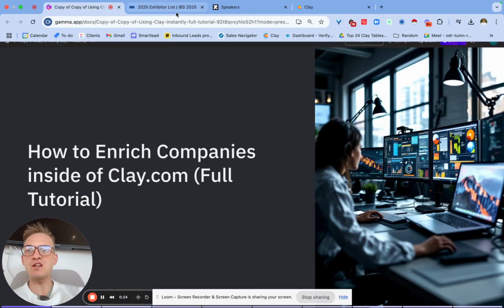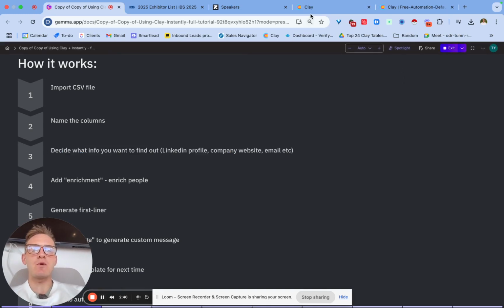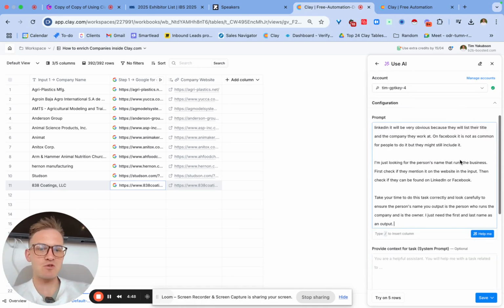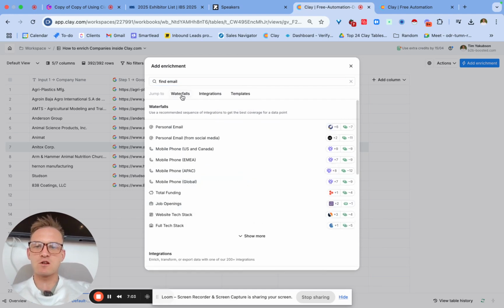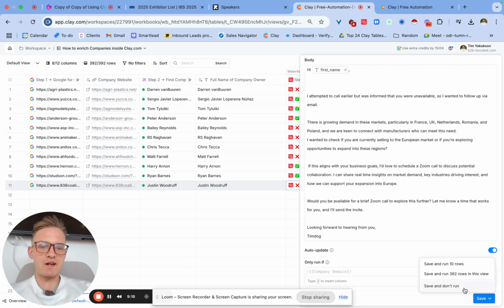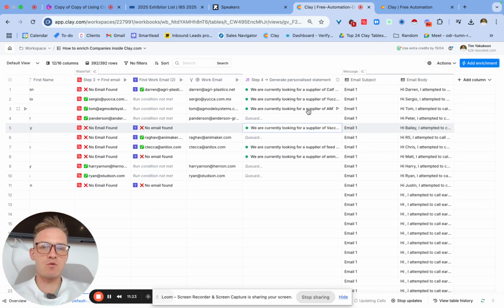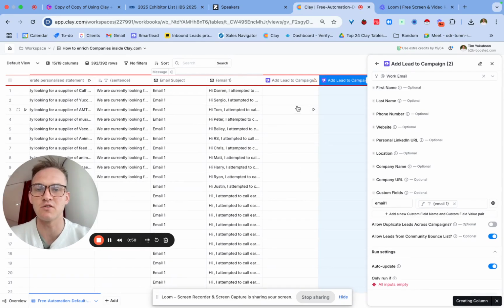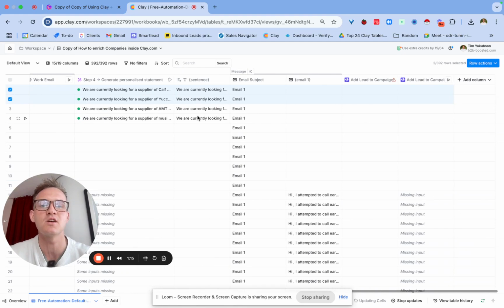How to enrich companies inside of Clay.com (TUTORIAL)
Company enrichment in Clay (free tutorial) 🏢

Company enrichment is the foundation of almost every good outbound or GTM workflow — and Clay makes it incredibly flexible if you know how to use it.

In this tutorial, I walk you through how to enrich companies inside Clay.com step by step so you can turn basic company lists into rich, actionable datasets.

Instead of relying on a single data source, this approach shows you how to layer enrichments intelligently.

You’ll learn how to:
• Enrich companies inside Clay
• Pull firmographic and technographic data
• Choose the right data sources for each use case
• Avoid wasting credits on unnecessary enrichments
• Build clean company tables for outbound and research ⚙️

This workflow is perfect for:
• GTM engineers
• Founder-led sales teams
• Anyone building company-level datasets

If you want the exact company enrichment setup and steps I’m using, grab the free tutorial linked at the top of the description.

And if you want to truly understand Clay so you can design enrichment workflows with confidence, the Clay training linked above will show you how everything fits together step by step.

Better company data = better decisions 🚀